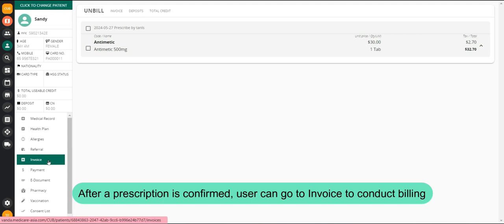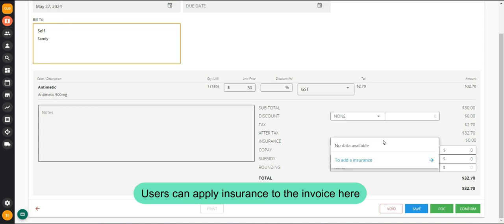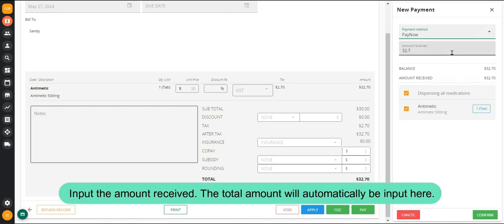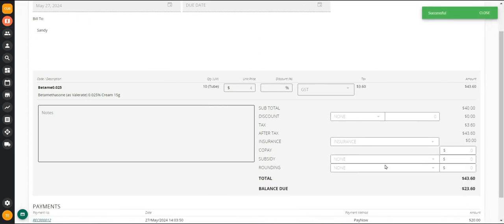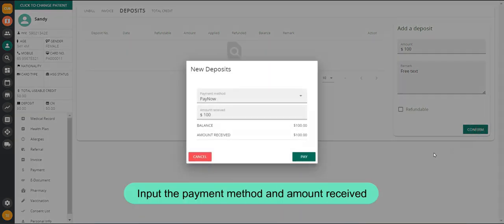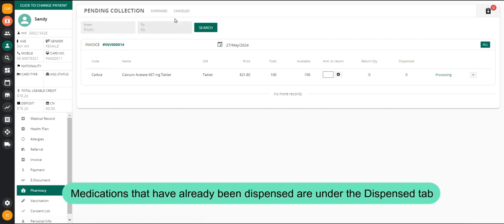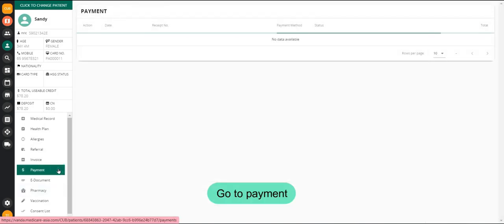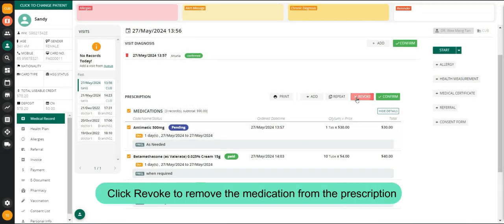Invoicing and Billing in Vanda Clinic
VandaClinic is a web-based Clinic Management System developed to improve efficiency of everyday operations for doctors, nurses, managers and administrators

The invoice, payment, and pharmacy modules are used during invoicing and billing of a prescription.